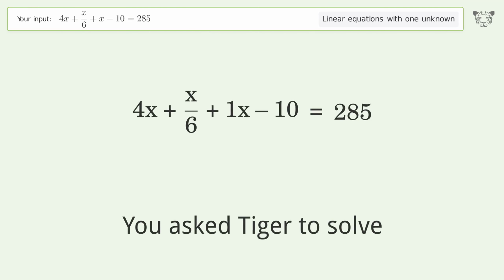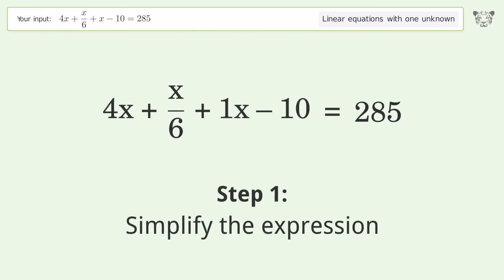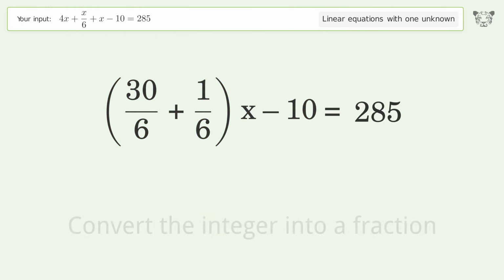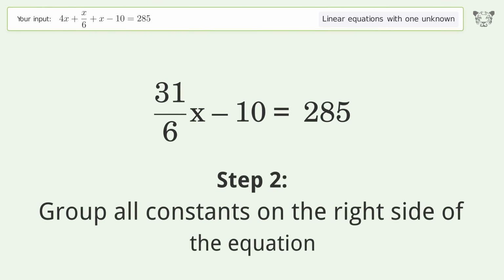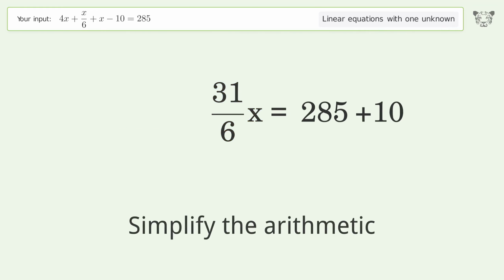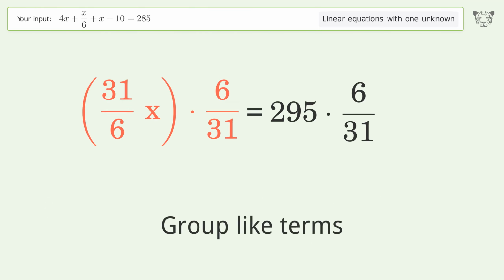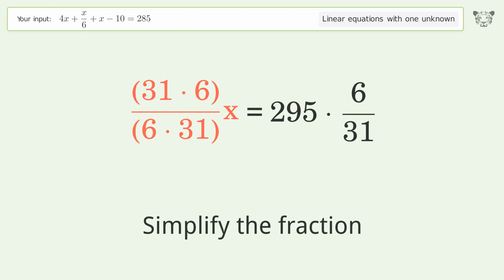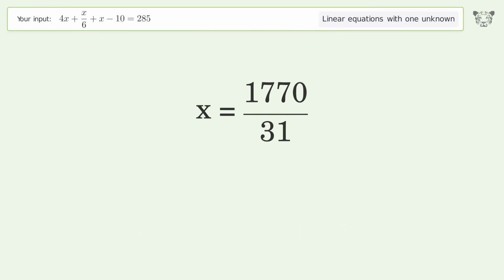Solve 4x+x/6+x-10=285: Linear Equation Video Solution | Tiger Algebra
Struggling with 4x+x/6+x-10=285? Watch our step-by-step video on Tiger Algebra to master this linear equation effortlessly. Also check out for more tips and tricks for dealing with linear equations with one unknown